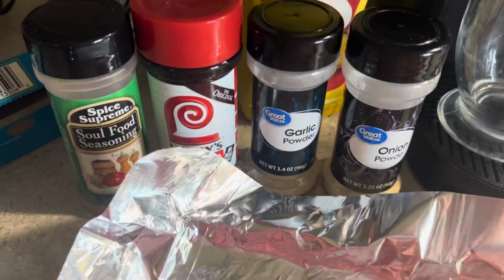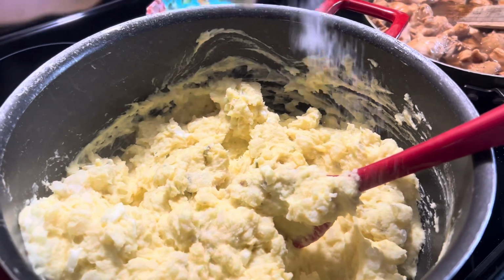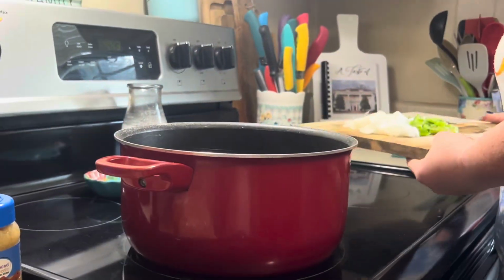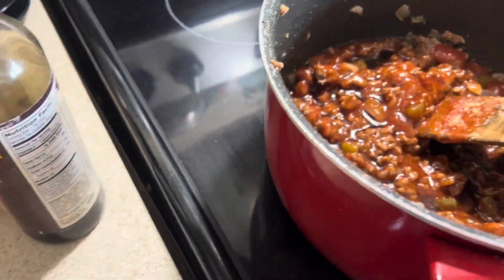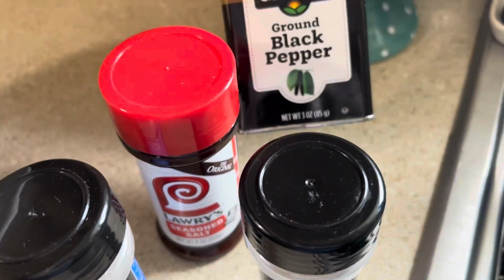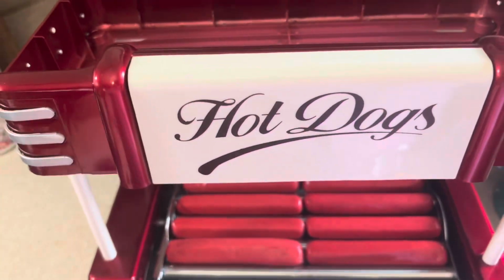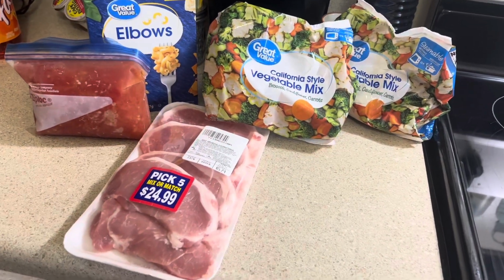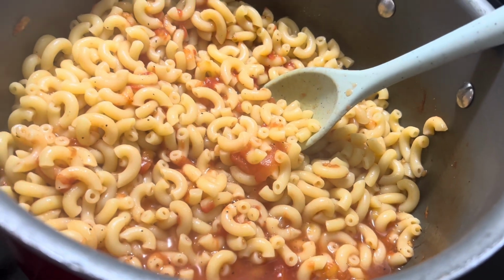WHAT’S FOR DINNER? | EASY SUMMERTIME DINNER IDEAS ☀️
Hey y’all, I hope that you all are doing well and thanks so much for clicking on and watching my new what’s for dinner!

Mentions from todays video:

Nostalgia Hot Dog Roaster

How I make my potato salad:
Wash, Dice and boil 5-8 russet potatoes with 2-3 eggs. Boil for about 20 mins or until potatoes and eggs are done. Drain off the water. Peel your eggs and back into pot with drained potatoes. Add in about a cup of mayonnaise, around a 1/2 cup of mustard and a 1/2 cup of dill relish, mash with a masher all together. Then sprinkle in a little salt and pepper or paprika but it’s optional, I don’t always sprinkle in the paprika. Mix well with a spoon. I serve mine hot.

Homemade sloppy joe recipe:
Brown your ground beef with onion and bell pepper. Once all 3 ingredients are done drain off the grease and add in a cup of brown sugar, a cup of ketchup, around 2-3 tablespoons of Worcestershire sauce and about 2 tablespoons of yellow mustard mix well. Serve over a bun of your liking.

🟠Can’t get enough grocery hauls?
Let’s be social!!